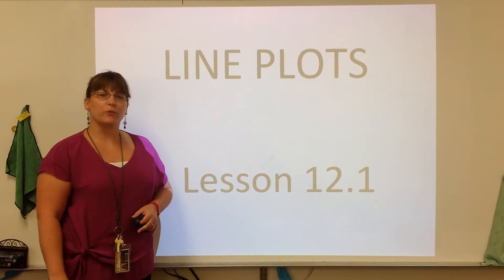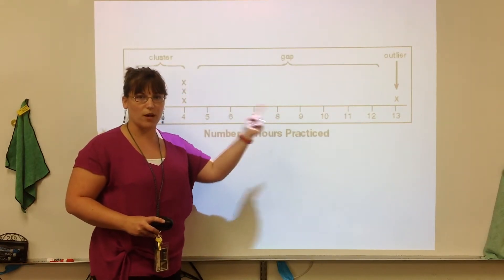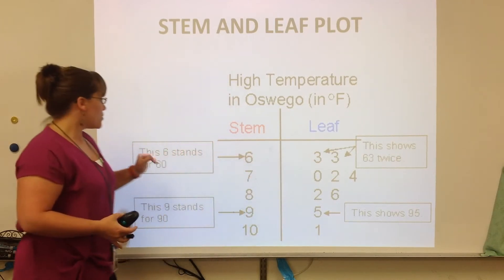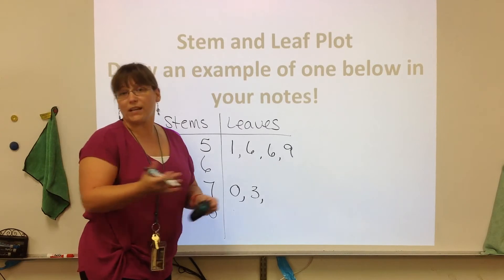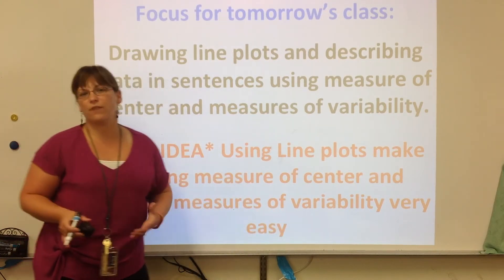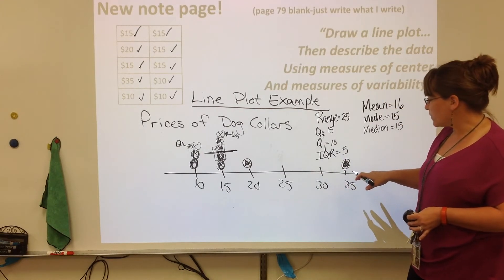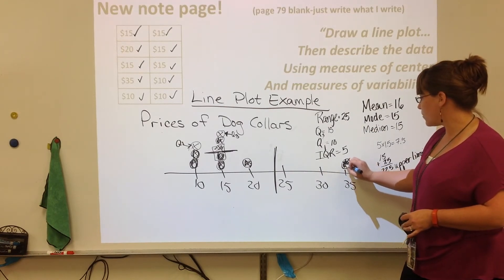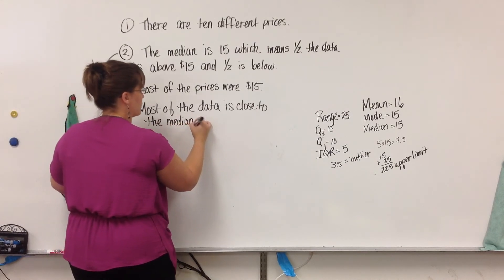12.1 Line Plots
Chapter 12 Lesson 1: Line Plots